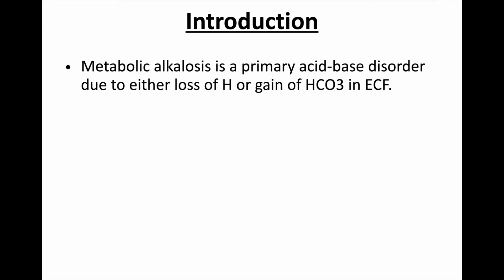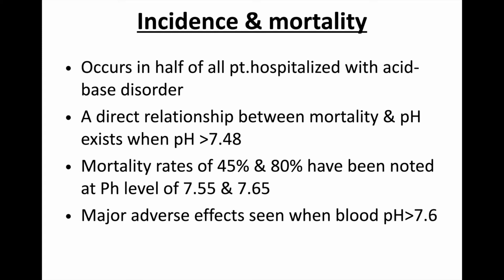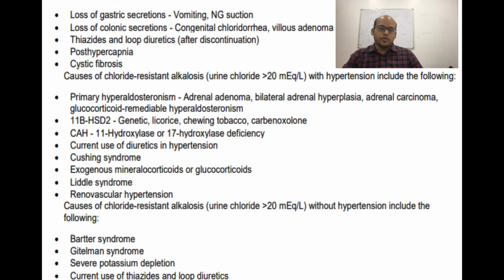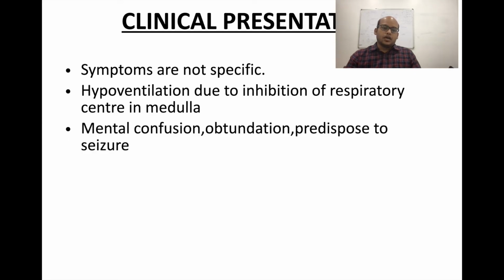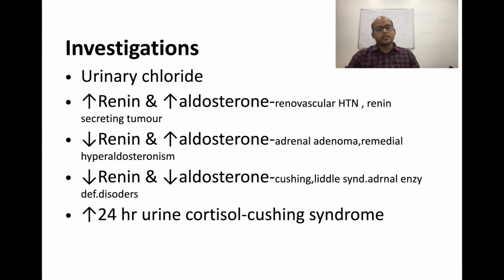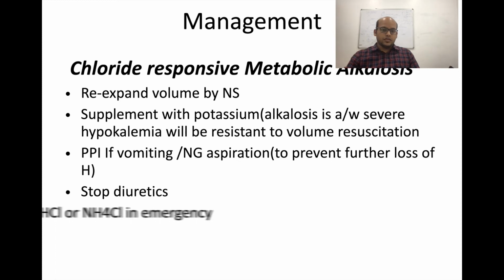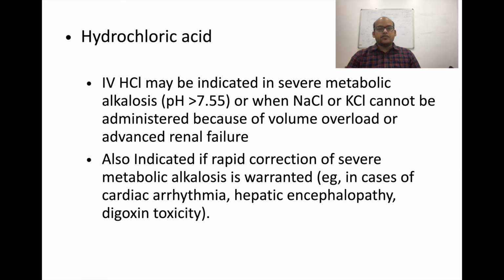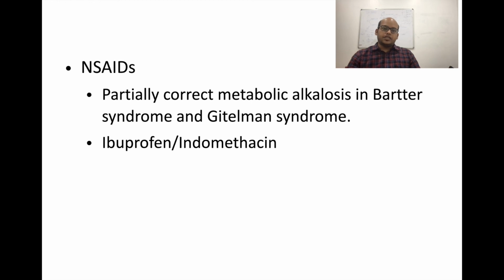ABG Interpretation and Fluid Electrolytes E Course: Metabolic Alkalosis